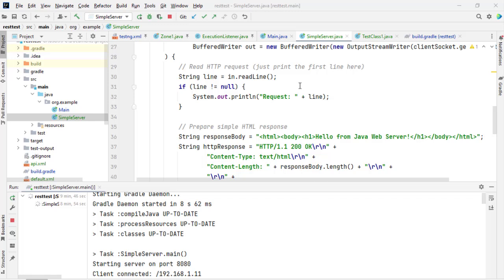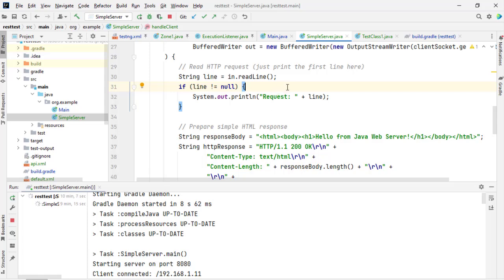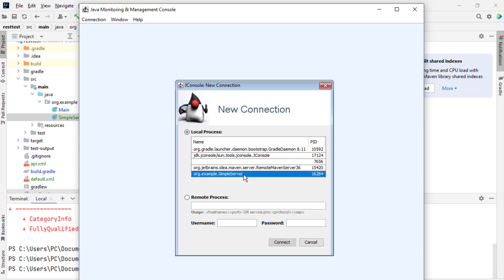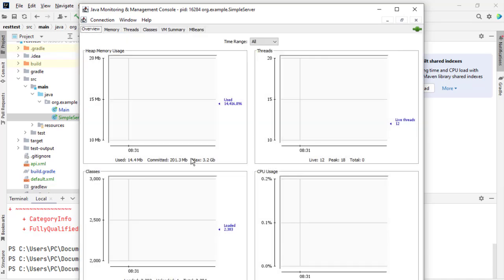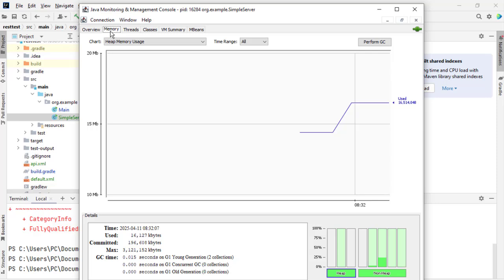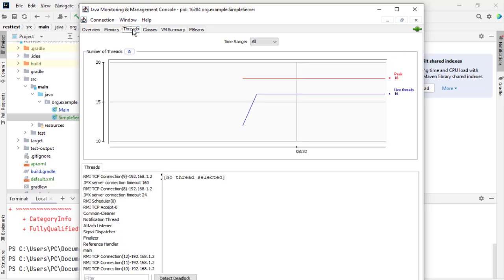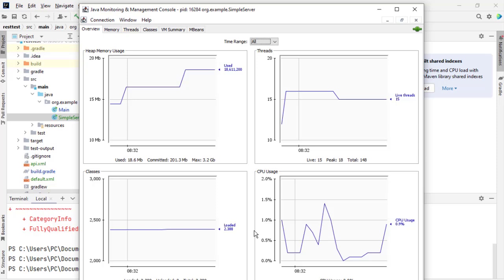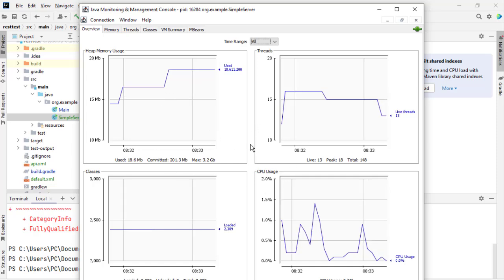How to use jconsole to monitor Java application memory, cpu usage and threads